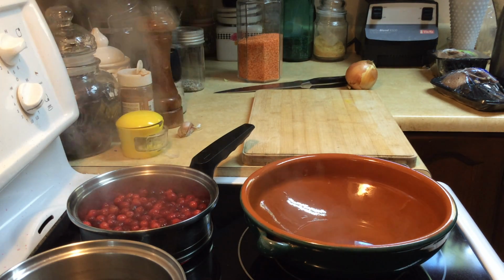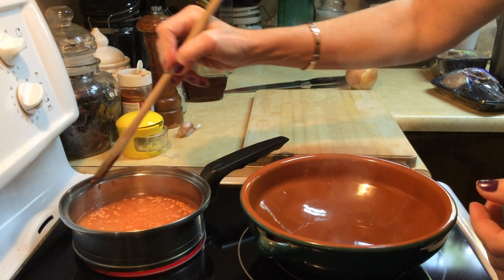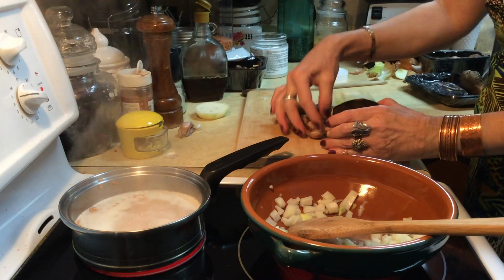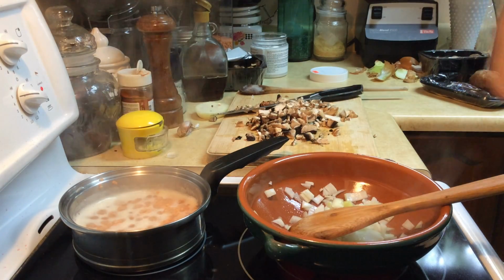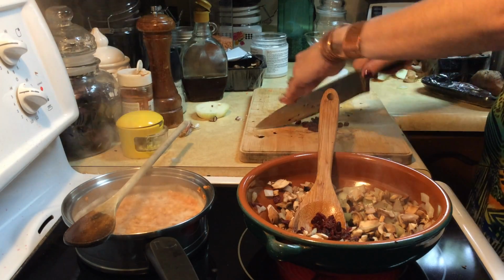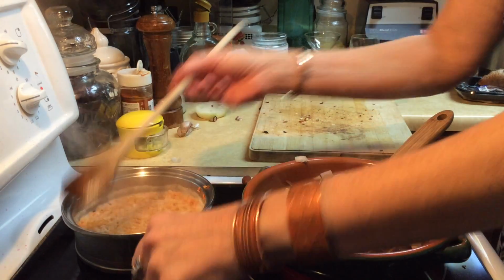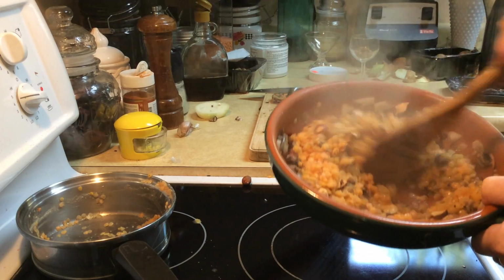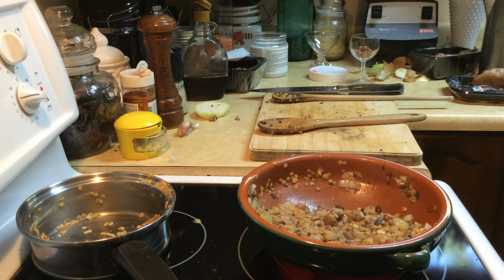Cranberry 3 Mushroom Stuffing - Gluten free - Vegan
Simmer in a pot 1 cup water,
2/3 cup red lentils
then in a frying pan saute
1 small onion chopped
saute in 1 tablespoon coconut oil
1 teaspoon maple syrup
1/2 cup each of 3 types mushrooms - crimini, portabello - shitake
add 1/4 cup dried cranberries
1/4 cup chopped hazel or other nuts
sprinkle of cayenne
sprinkle of celtic sea salt
sprinkle of ground black pepper
sautee all mushroom ingredients for 5 minutes then add cooked lentils - stir and serve. for more information and recipes go